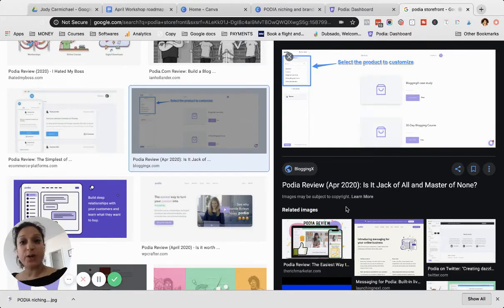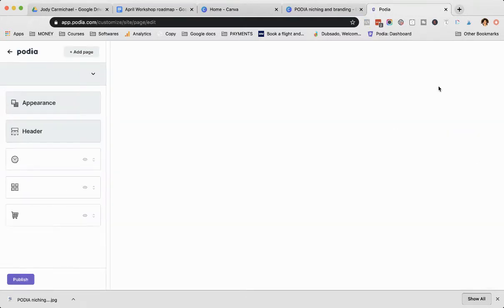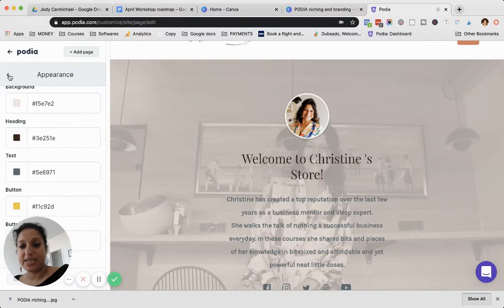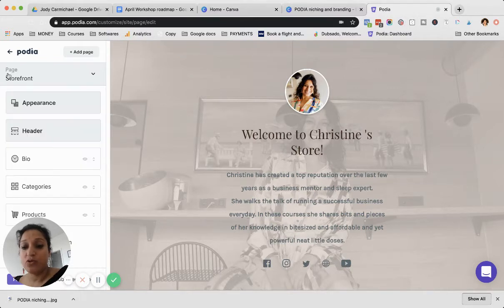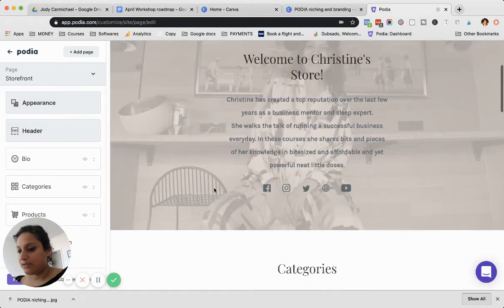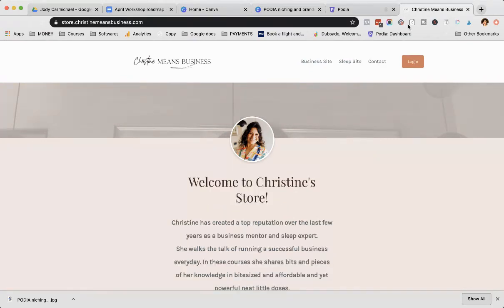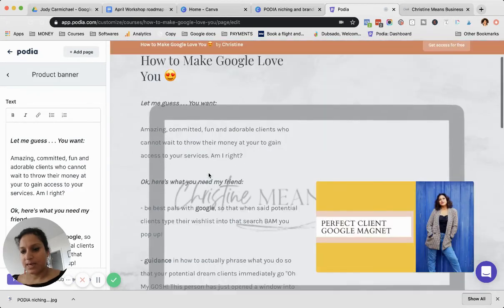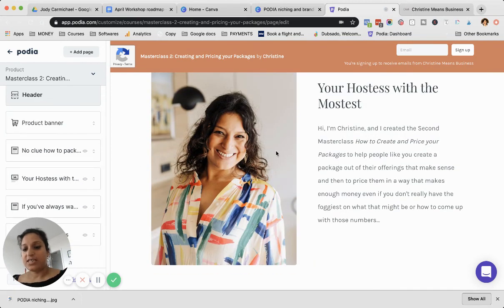How I edit my podia storefront and product sales page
A step by step walkthrough on how I edit my storefront on Podia.
You can customize your storefront as well as customize your product sales page on Podia quite efficiently.
Have a look, copy the process and let me know how it went.

Want to try out Podia at a discount? Here ya go

I Help Entrepreneurs Take Their Businesses Online Or Optimize It And Become Successful As Quickly And Efficiently As Possible With Integrity And Strategy.

COACHING. Wanna make business boom? Christine Means Business is accepting applications now to work 1:1. Serious inquiries only pls.

 Have you been thinking of using copywriting to grow your business but you’re not sure where to start and you're scared of wasting time on the wrong steps? Let me be your guide! I'll show you the right steps on how to get more exposure, building your audience, and profit wildly!

Interested in working with me? Let's Talk